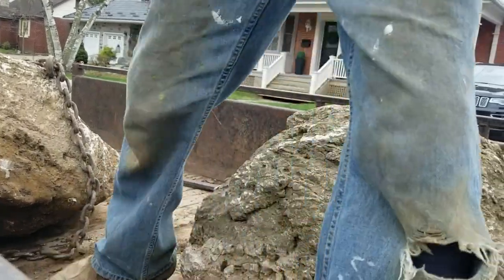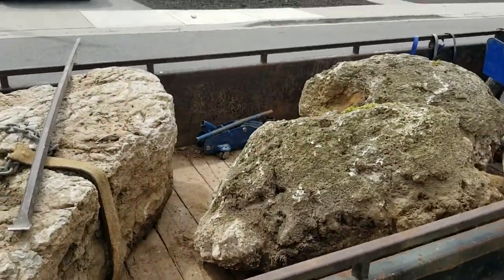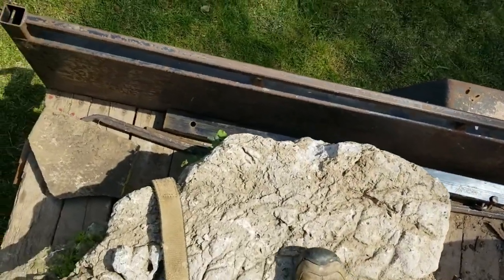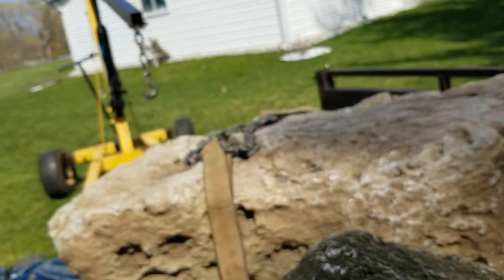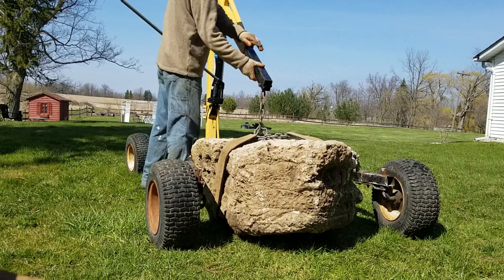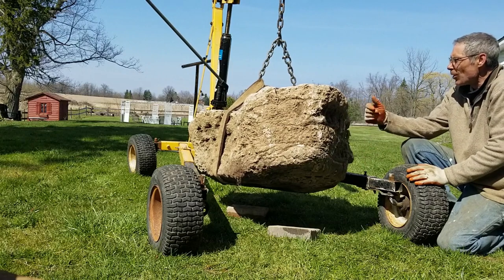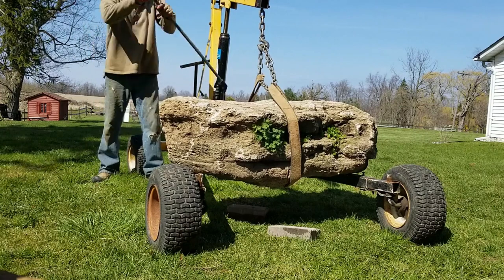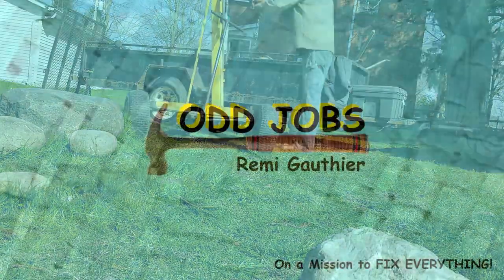Moving large rocks by hand (using modified hoist)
I am needing some more boulders for the waterfall, and I found 3 of them. One problem. They are huge!!. But I have no problem moving them.  It is a good thing when you can rescue unwanted boulders and give them a home full of love!